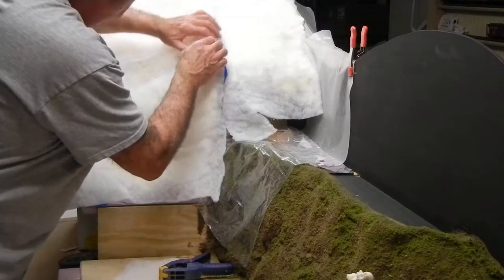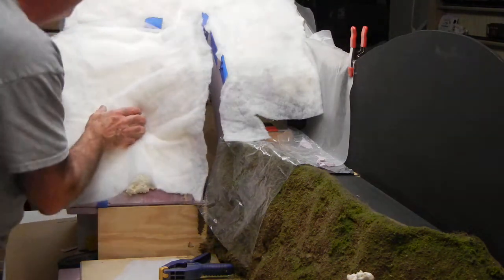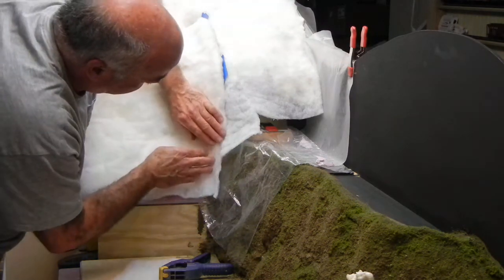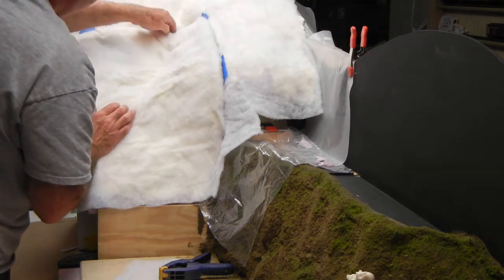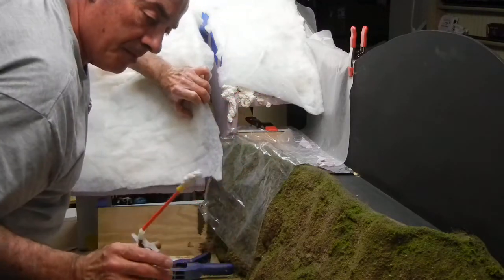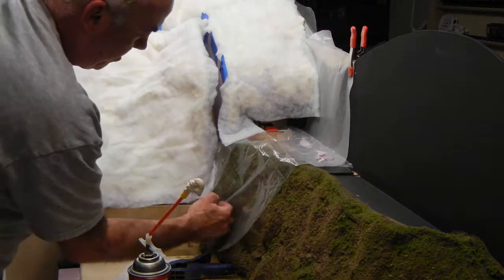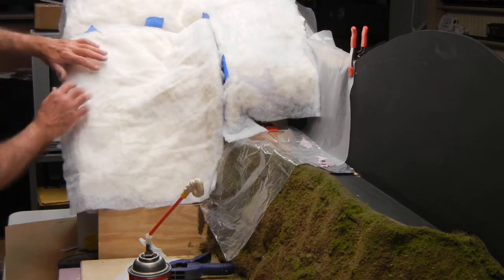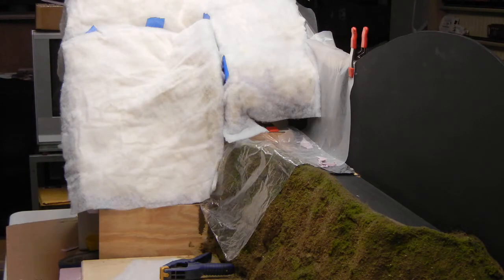Making Model RR Mountains with spray foam and low loft batting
Easy method to form lightweight realistic looking mountains and hills without plaster, and carving foam rocks.  Video 1 of 2